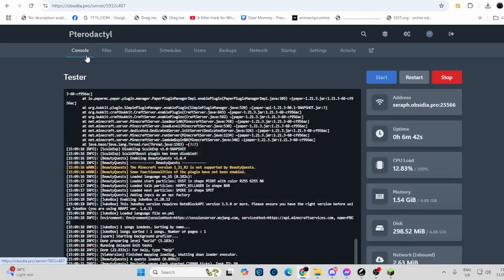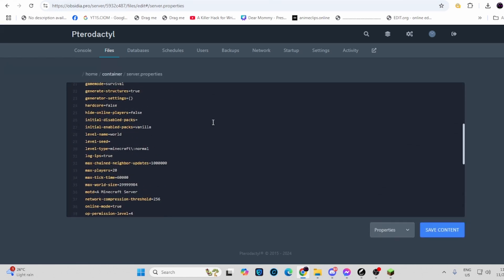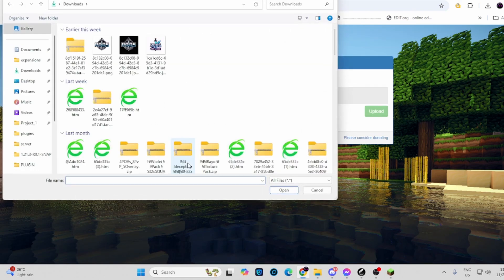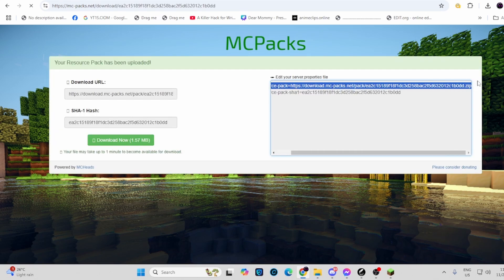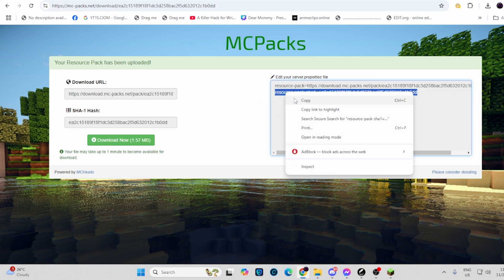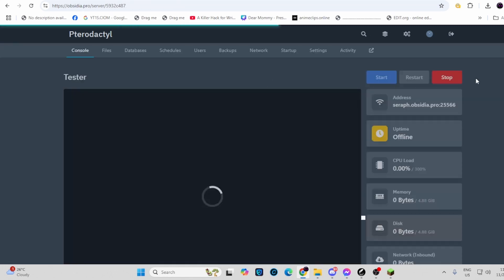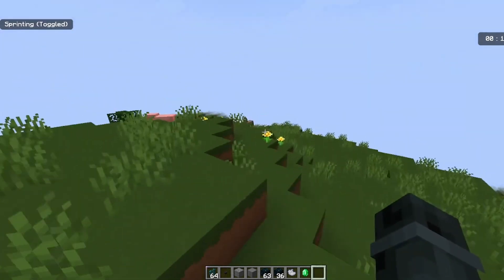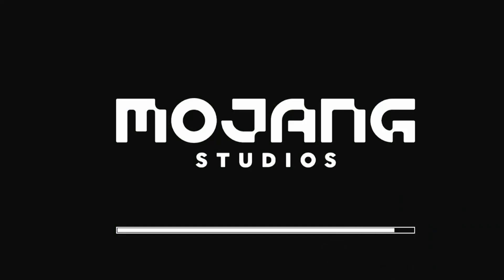HOW TO ADD RESOURCEPACK INTO YOUR MINECRAFT SERVER IN 1MIN